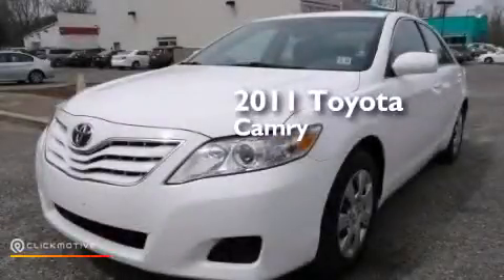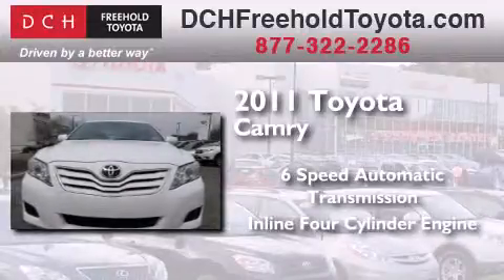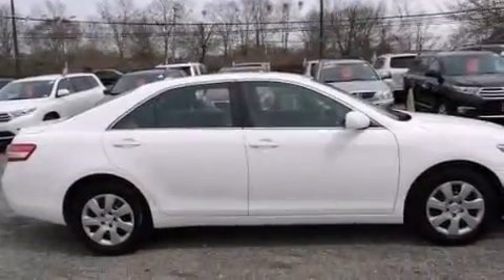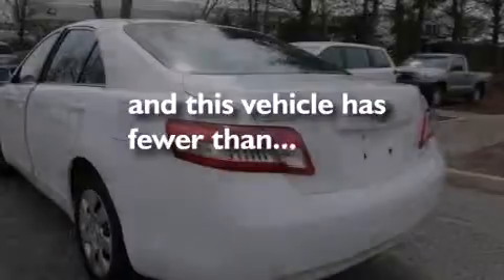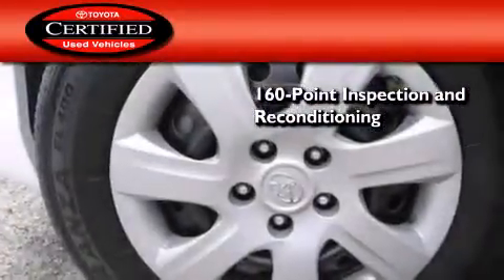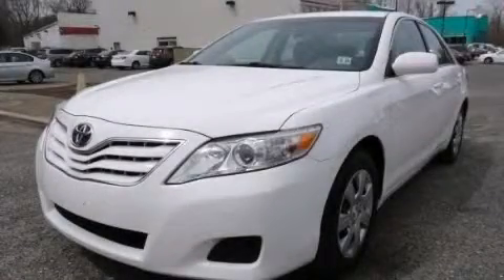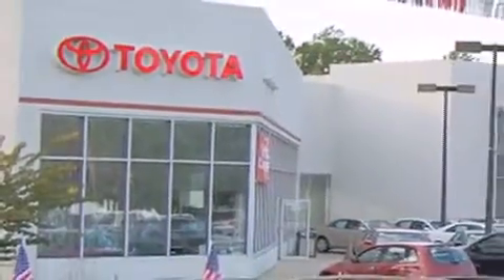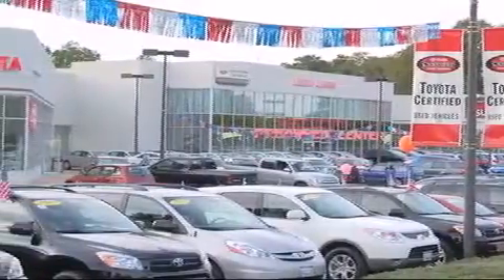2011 Toyota Camry Certified Freehold NJ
We've been honored to serve the Freehold NJ area , we promise that your experience at our dealership will exceed your expectations ! Year : 2011 Make : Toyota Model : Camry Engine : Gas I4 2.5L/152 Trans . : Automatic Exterior : Super White Miles : 36,065 Stock : FTR2090 DCH Freehold Toyota 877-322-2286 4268 Route 9 South Freehold , NJ 07728